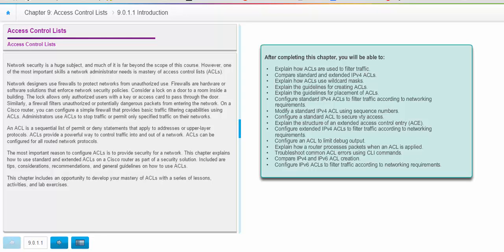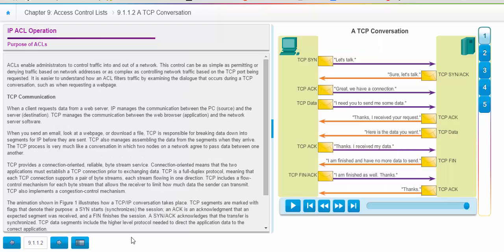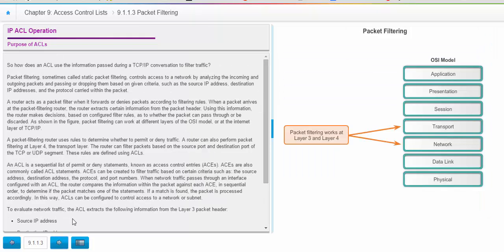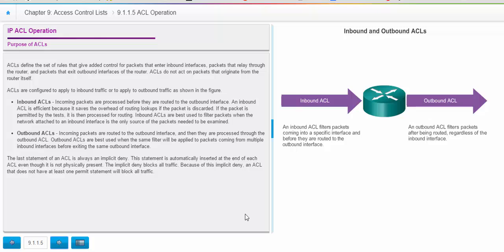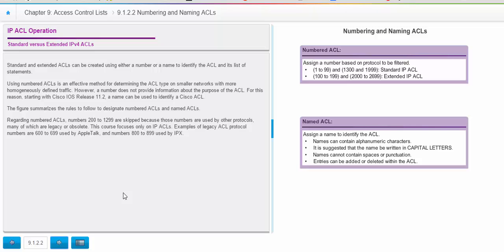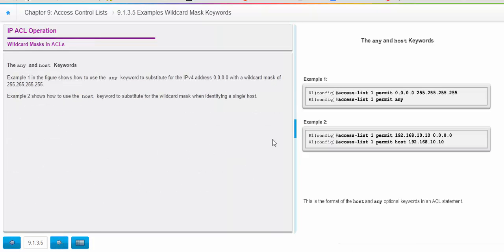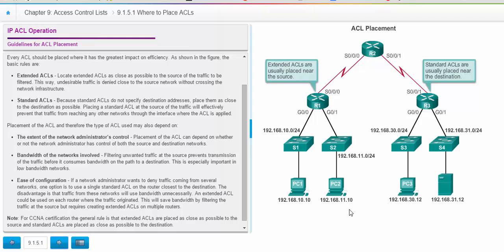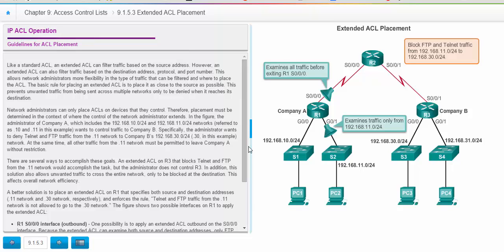NET 126 Chapter 9 ACLs and IP ACL Operation